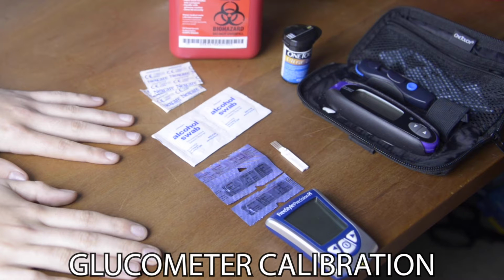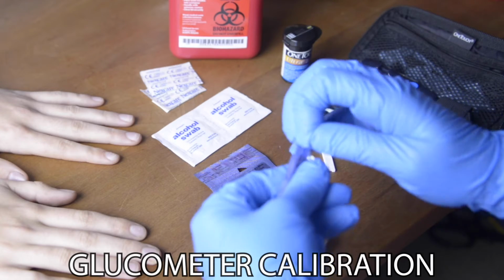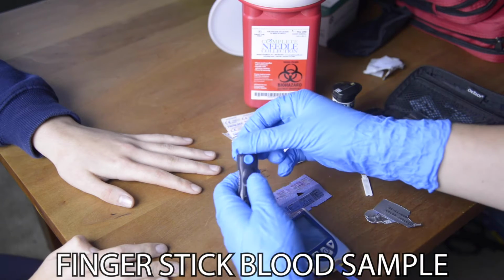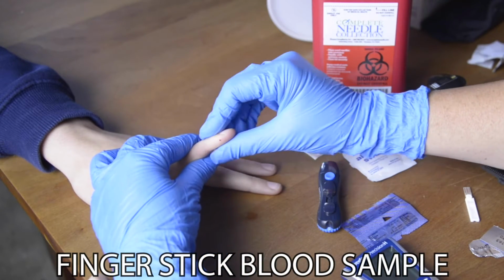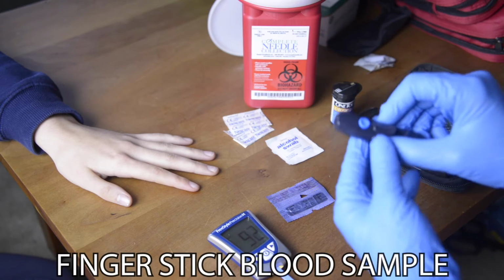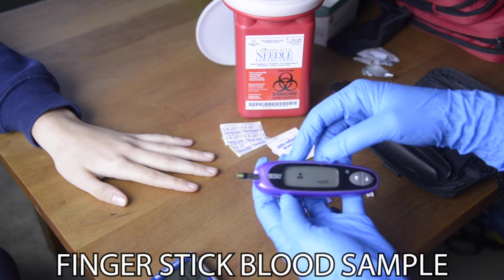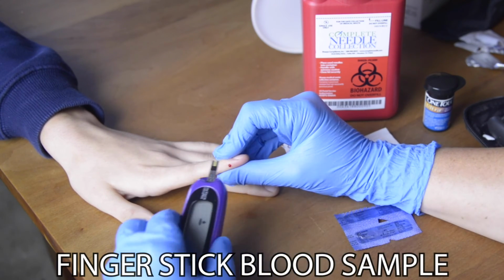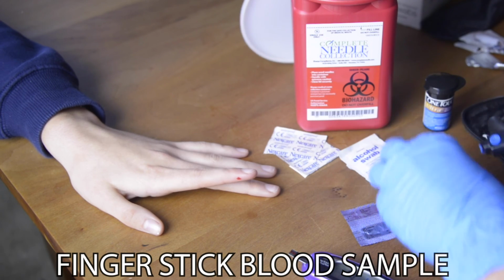Glucometer Blood Testing